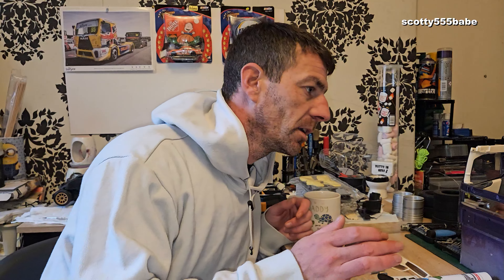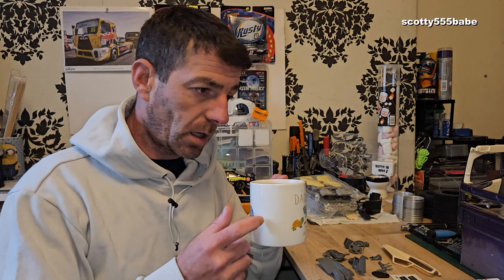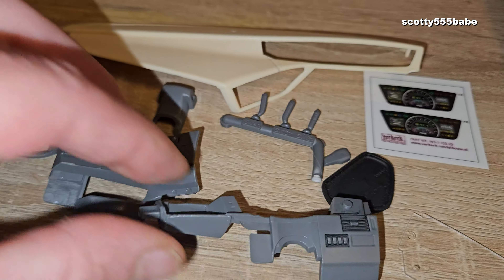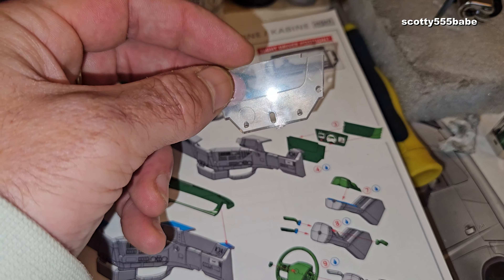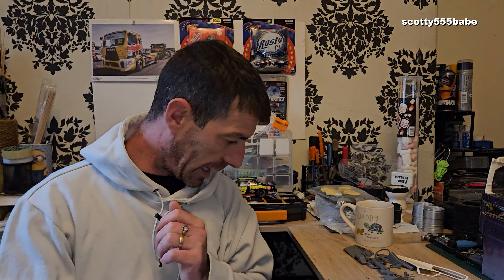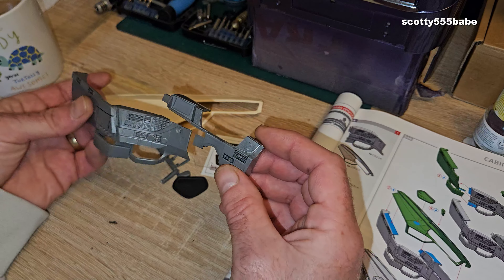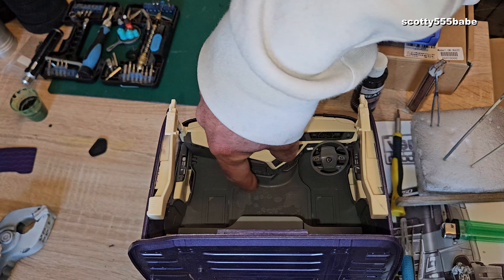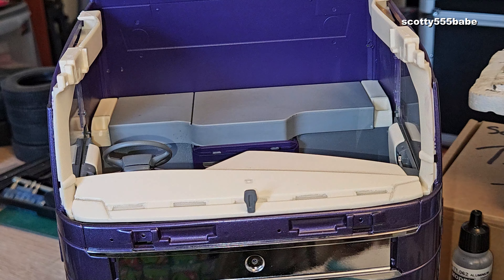HIGHLY DETAILED MODEL DASHBOARD | VERKERK VOLVO Model RC Truck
SUPERIOR DETAILED DASHBOARD in the VERKERK VOLVO Model RC Truck
The details in this dashboard are on another level when it comes to rc trucks and is just stunning once put together, the whole truck build so far is just an amazing model kit and I cant see me using it as an Rc truck due to the delicate nature of the build.

Ribble valley truck club. RVTC.
camions de contrôle de radio
Funkfernsteuerung Lkw
Modelbouw Lori Kontrol Minyak